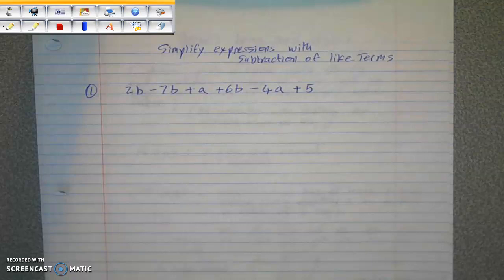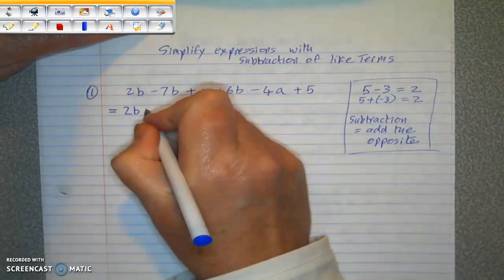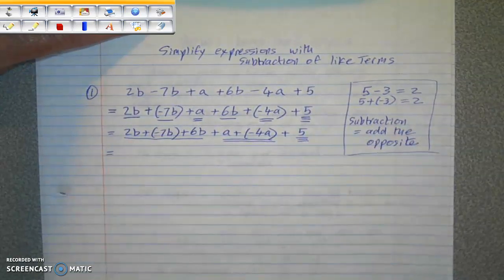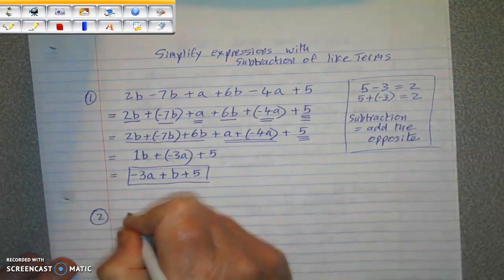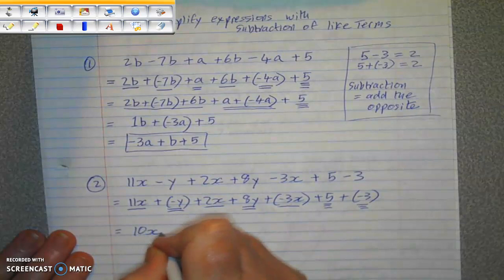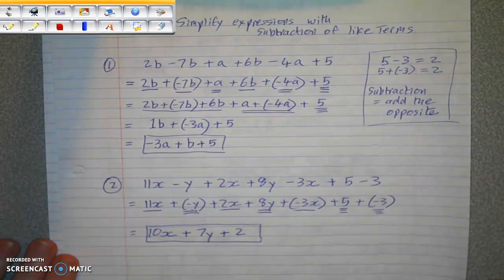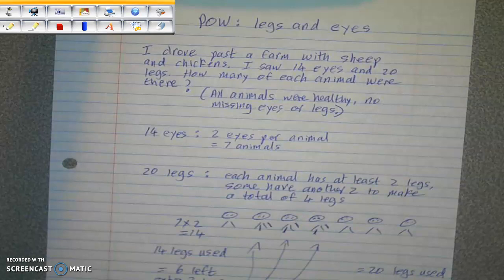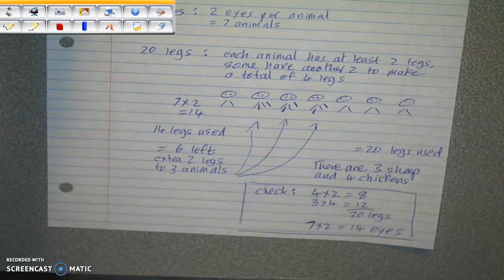Simplify subtraction expressions 5/12